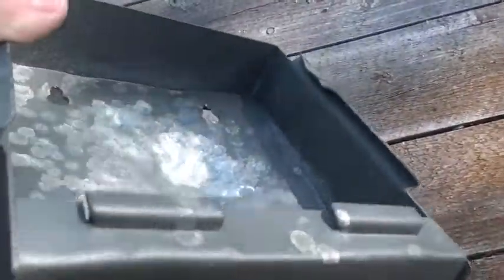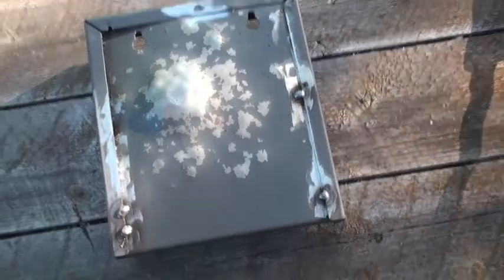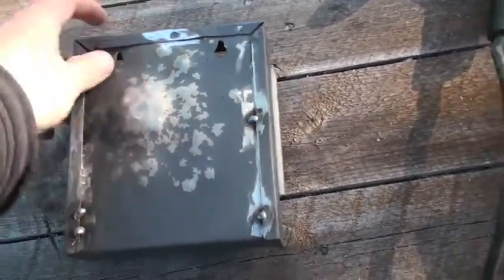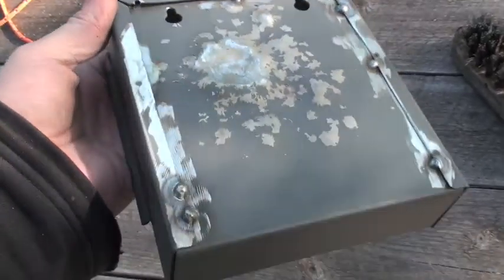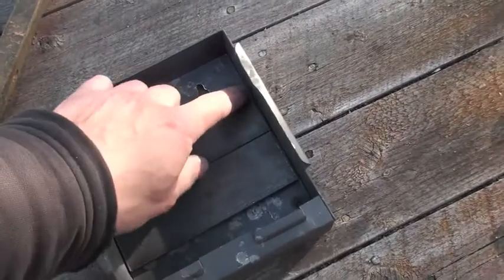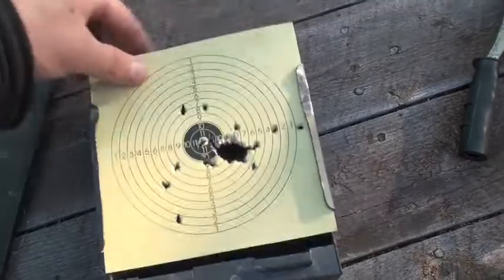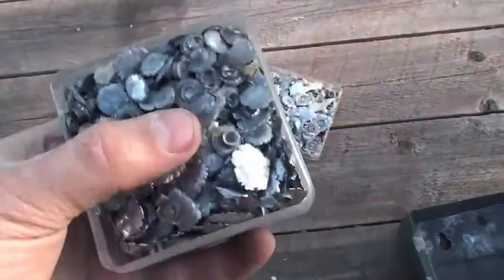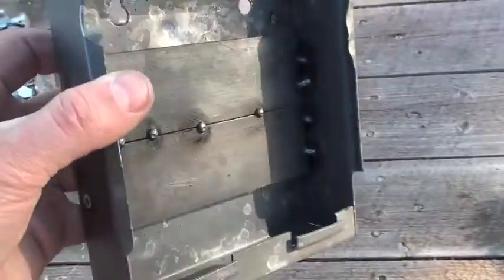Repair - Welding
Welding is needed for this one...